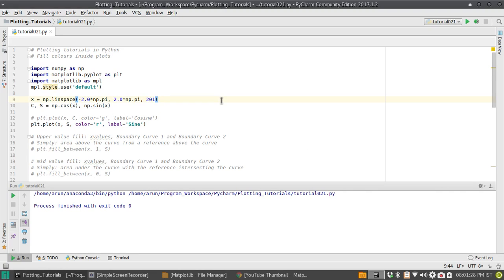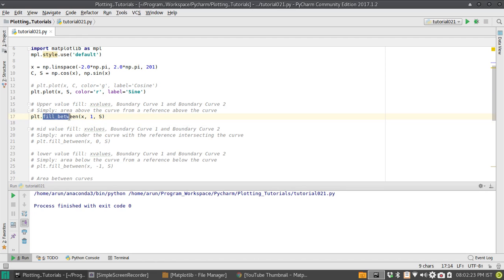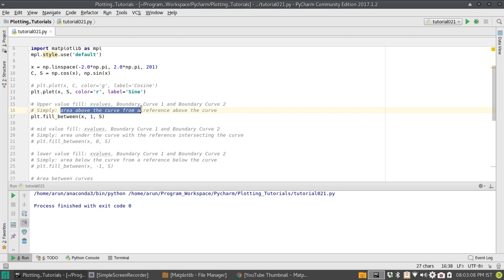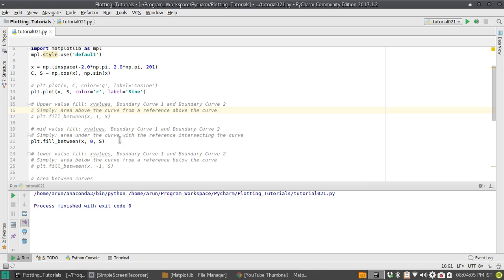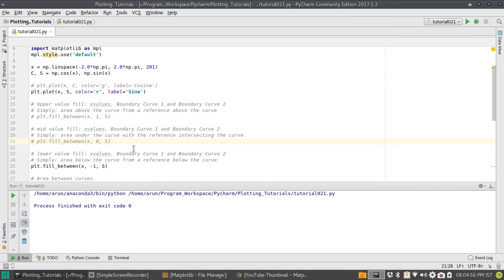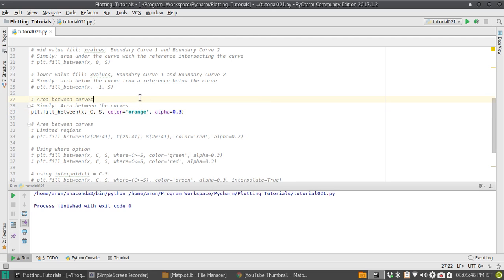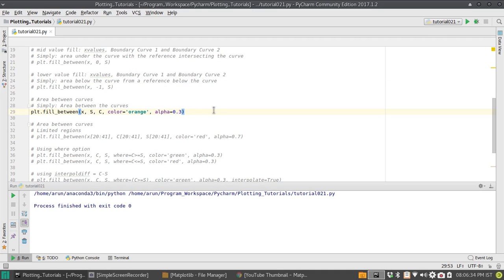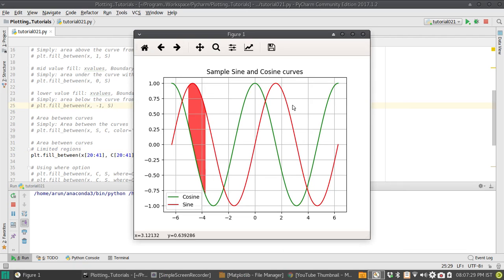Matplotlib Plotting Tutorials : 021 : Fill colours in line plots